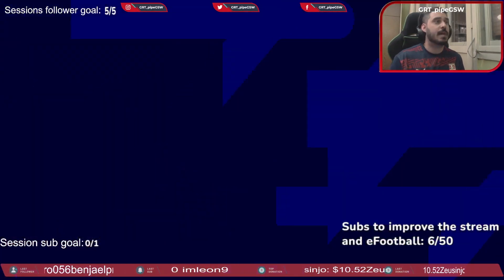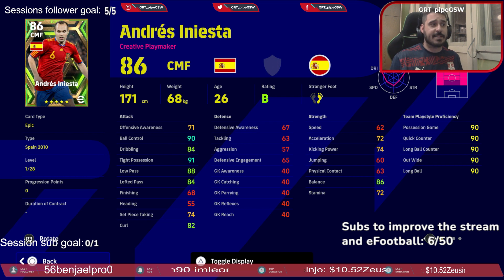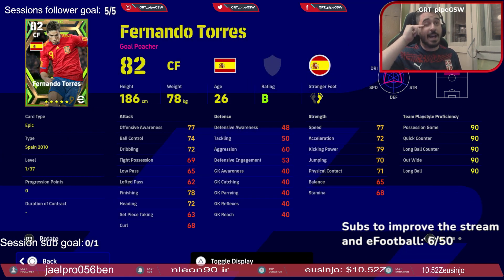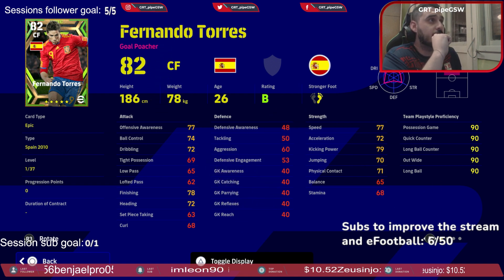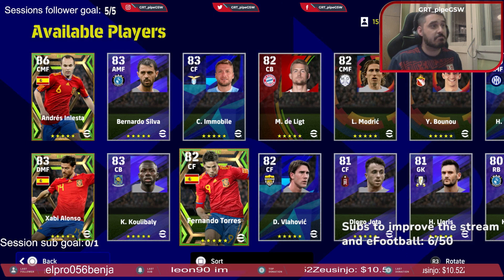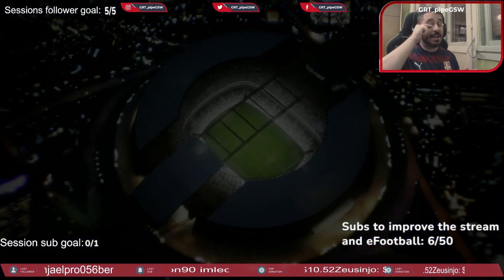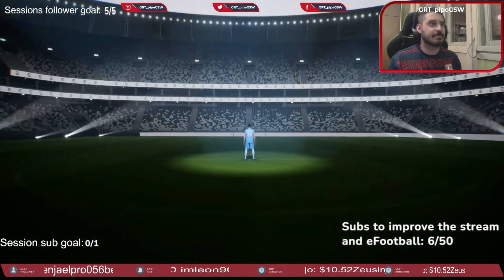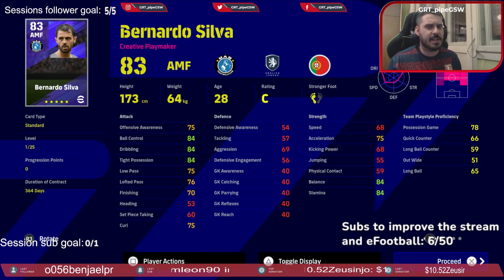eFootball 2023 v2.2.0 | Spanish National team 2010 EPIC pack review how to train them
Review of Epic Spanish team 2010 player pack. Find out how to train them and are they worth it as well

Watch previous video: eFootball 2023 v2.2.0 | POTW Nov 17 pack review (Player of the week) Are they worth it??

Please don't feel obliged to donate, but I really appreciate any donations!